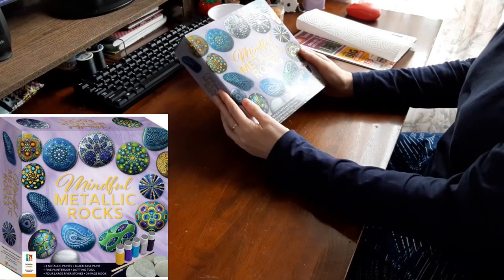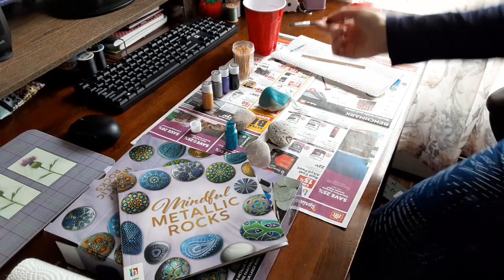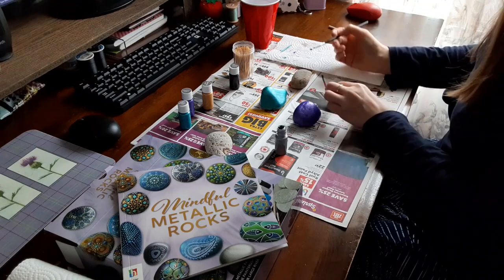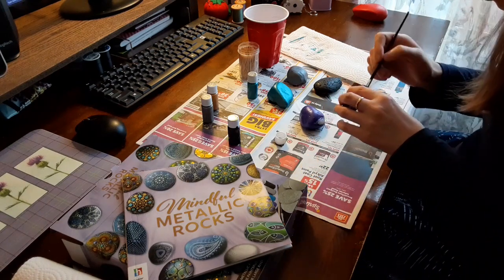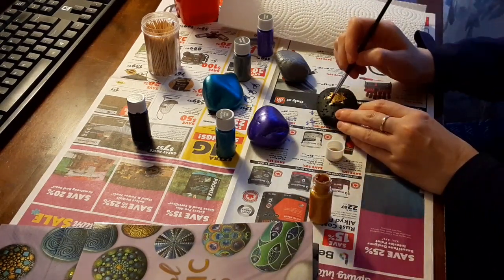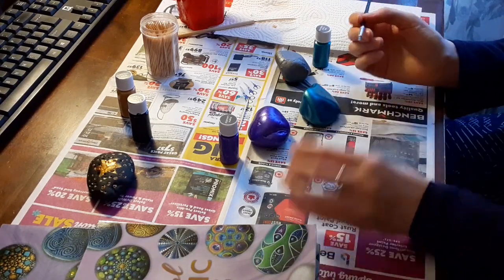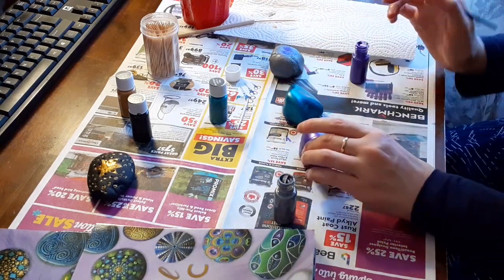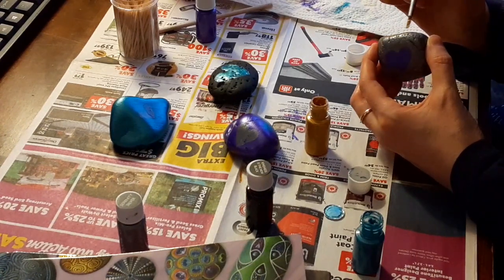✳️💚 PAINTED PATTERN WEIGHTS 💚✳️ | BUDGETSEW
Today we're going to make sewing pattern weights using a beautiful craft kit called Mindful Metallic Rocks.  This was a lot of fun to do but if you don't have a kit, then grab some rocks and acrylic paint and join me for a peaceful craft.

Music
Nightfall @RoaMusic.
Ready for Summer @RoaMusic.
Sleepless Nights by @RoaMusic.
Sakura 2020 by @RoaMusic.
Lights @Sappheiros.